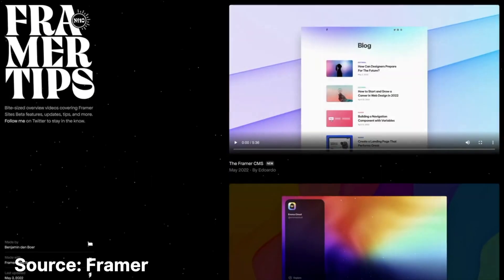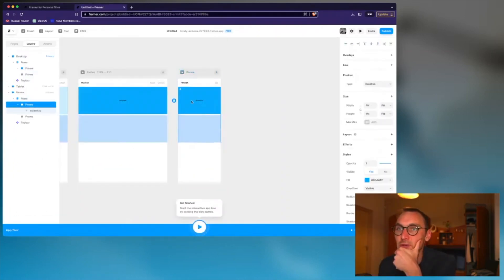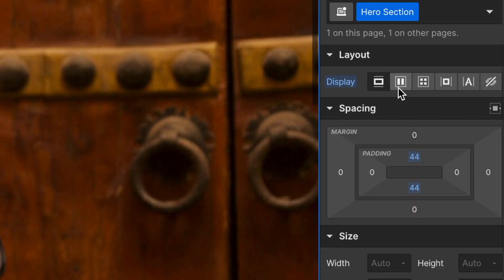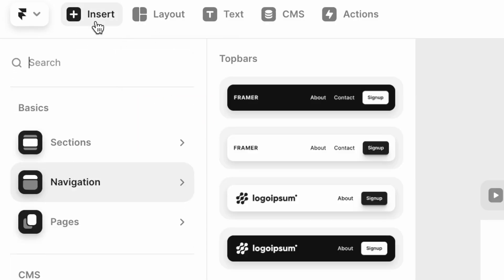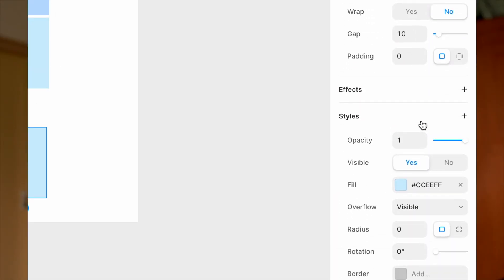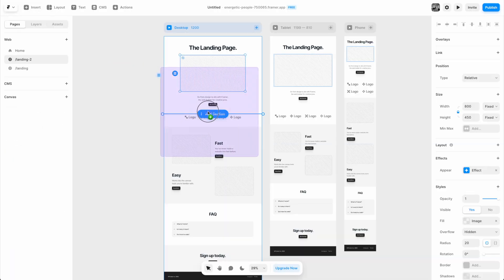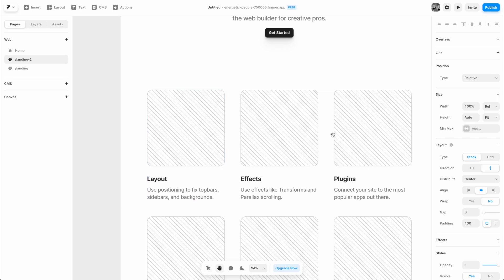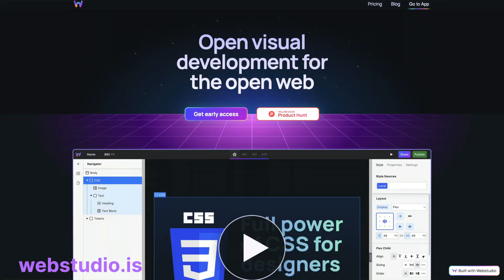Framer vs Webflow in 4 Minutes (my first thoughts)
3 MONTHS FREE: PROYEARLYPARTNER

I give you a quick rundown of Framer as a tool from the perspective of a dev and compare it to Webflow.

⏰ Timestamps
00:00 - Intro